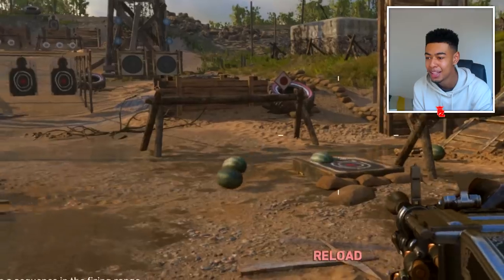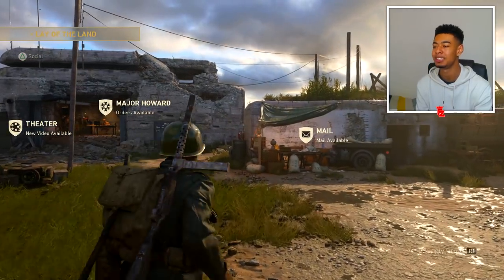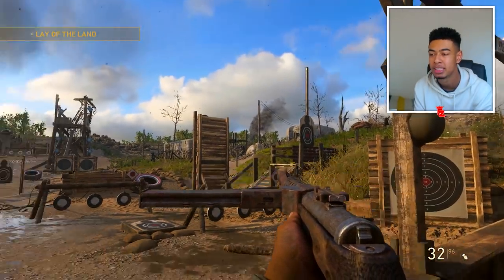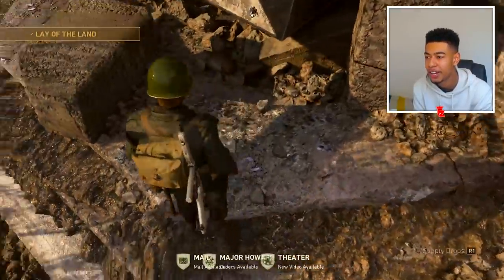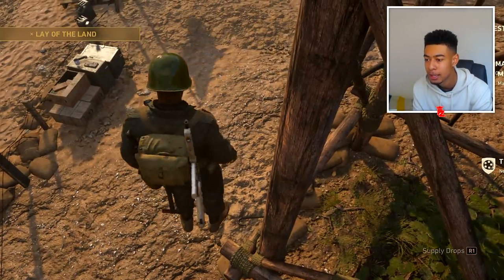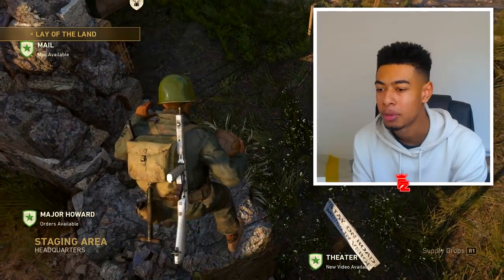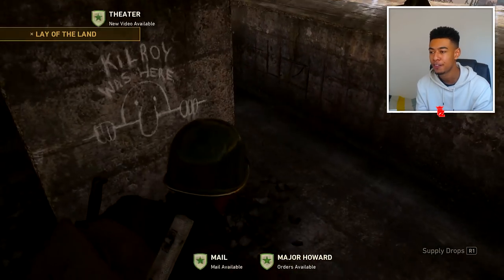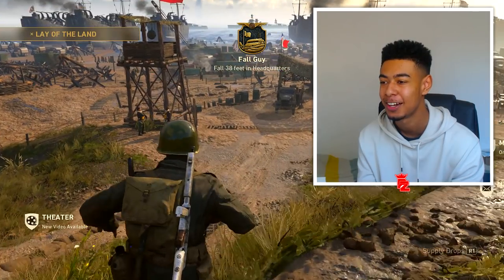SECRET SLEDGEHAMMER EASTER EGG FOUND in WW2! CRAZY HQ Easter Eggs & GLITCHES you *DIDN'T KNOW ABOUT*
YOOOOO, in today's video I will be showing you some CRAZY EASTER EGGS in COD WW2 THAT YOU MAY NOT KNOW! If you do go on to enjoy then DEFINITELY SMASHHHHHH THE LIKE BUTTON REAL QUICK!!! ;)

• This gives you a MASSIVE ADVANTAGE AGAINST ALL ENEMIES in WW2!! YOU NEED TO USE THIS *HIDDEN GEM*!